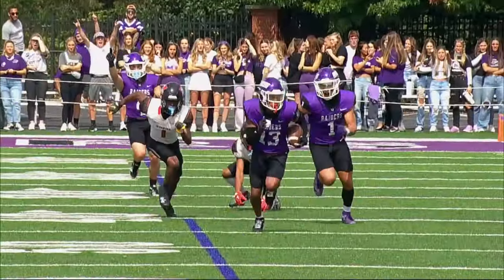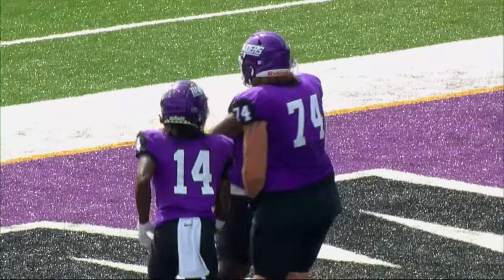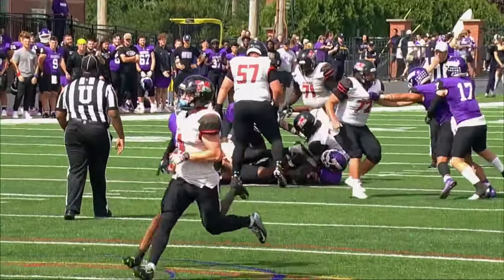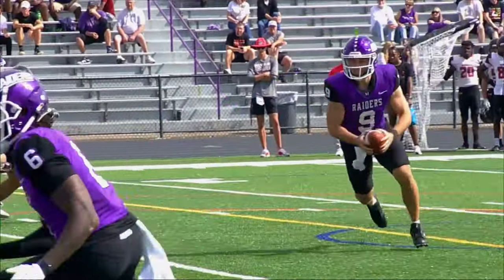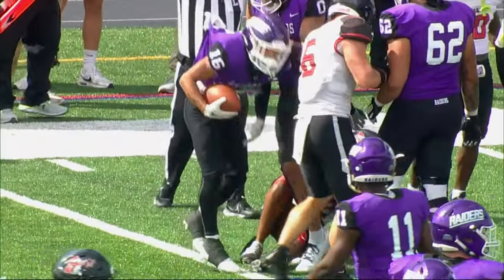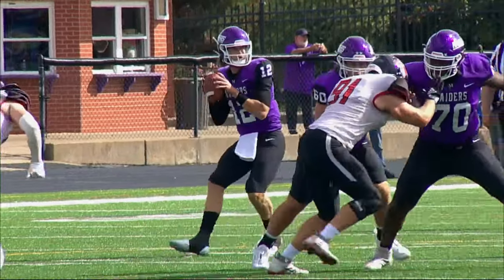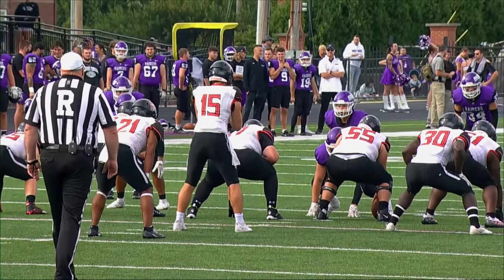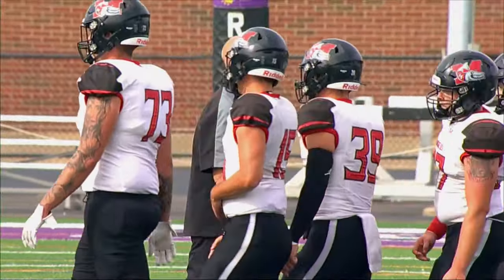Athletics: 2023 Week 4 Mount Union Football Highlights vs. Muskingum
The No. 2-ranked Mount Union football team scored 74 points, tying fourth-most in program history, in its home-opening win against Muskingum at Kehres Stadium on Saturday.

Mount Union (3-0, 2-0 OAC) handed Muskingum (3-1, 2-1 OAC) its first loss of the season. The Purple Raiders' 74 points tied for fourth-most in program history (74 vs. Wilmington in 2014). Mount's four interceptions tied a school record (most recently done in 2021 at Marietta).

Produced by the Mount Union Sports Information Department. Video courtesy of Image Video's Dean Marini.